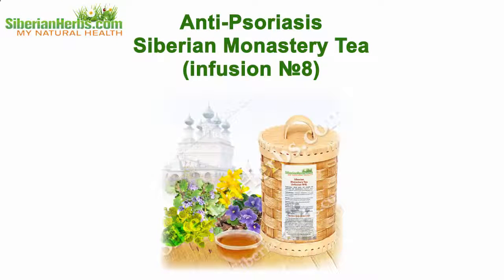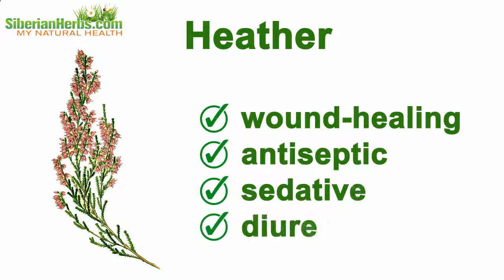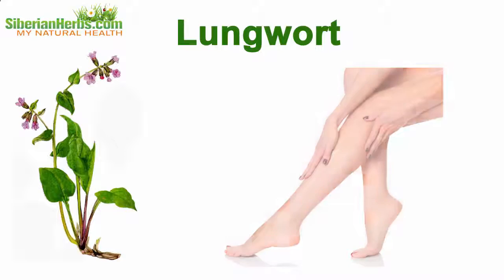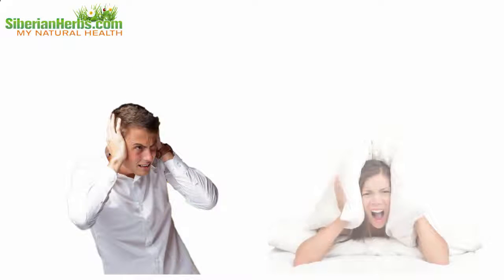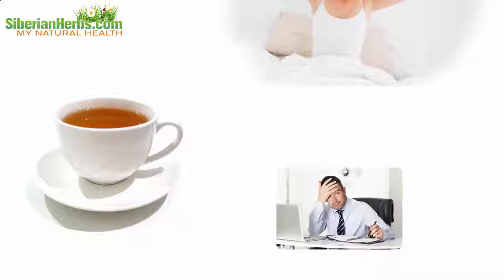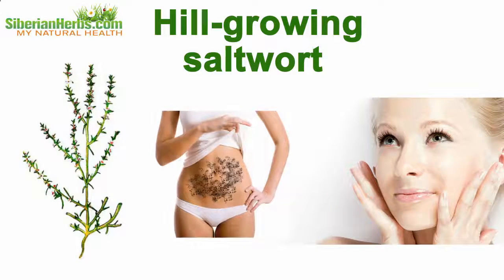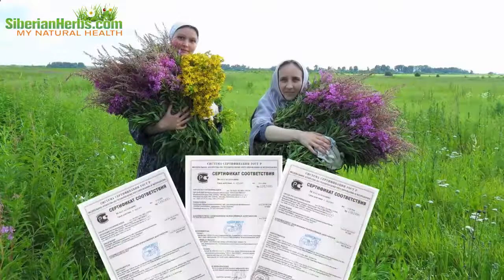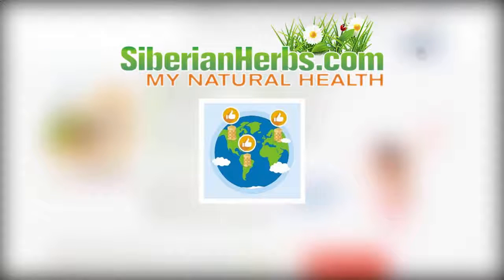Psoriasis how to cure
Siberian herbals - Why is it so useful ? Best delivery can help you make the right choice. With this our infusions of Our herbal teas will improve your health by using natural ingredients